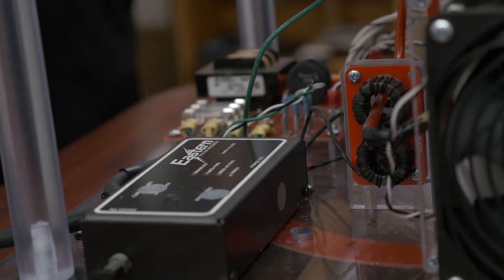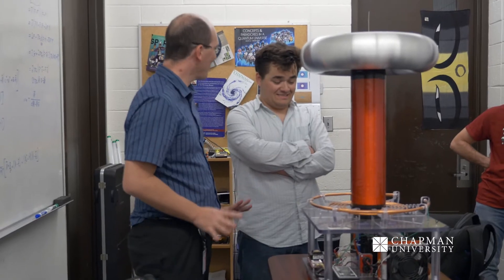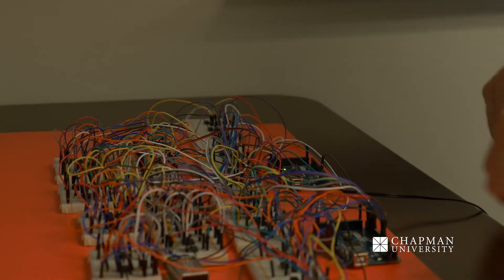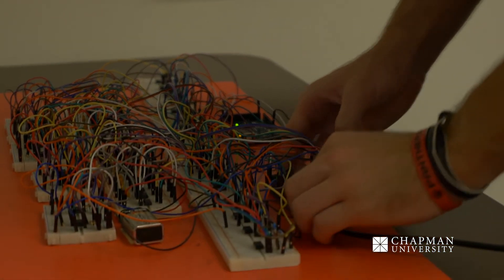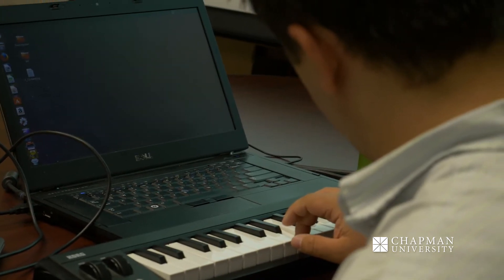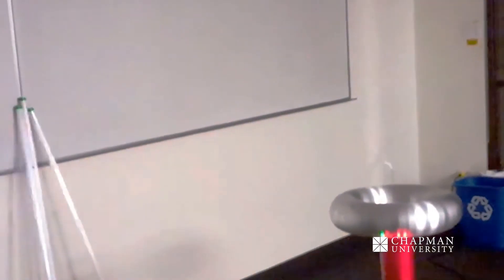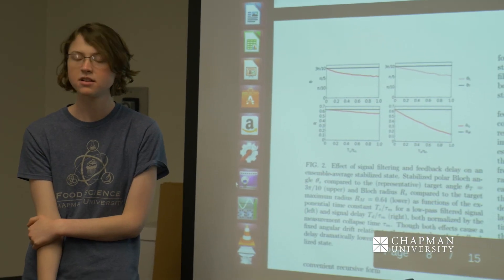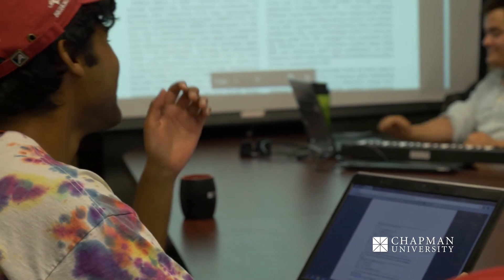Dr. Justin Dressel – Physics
Internationally known faculty, currently conducting research with students on such topics as quantum field theory, quantum and statistical mechanics, and string cosmology, have created a program that teaches undergraduates how to define and redefine our universe.

The degree gives students advanced preparation for graduate studies in a multitude of disciplines and prepares them for careers in the fields of financial engineering, computational science and biotechnology.

Check out our blog for more about what it's like to be in the physics program at Chapman University.